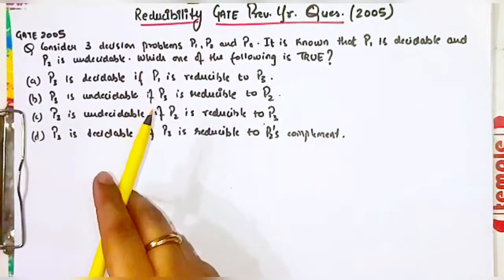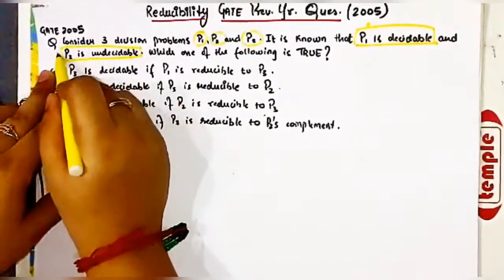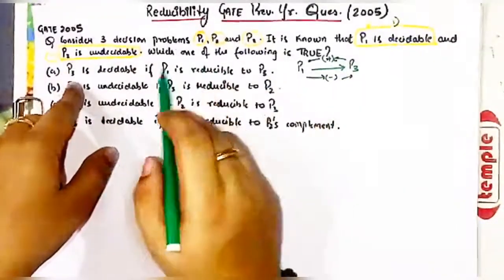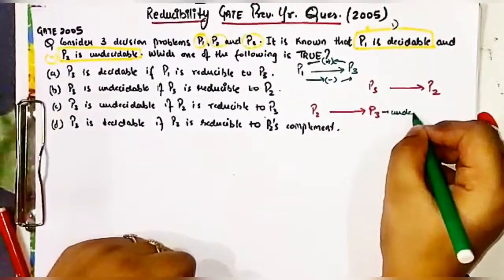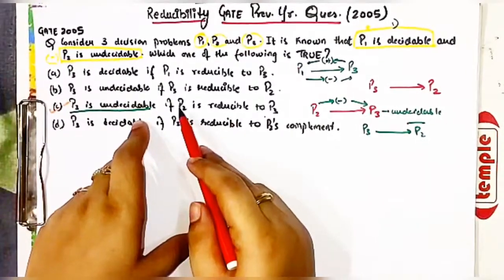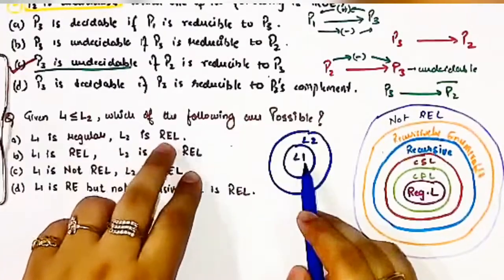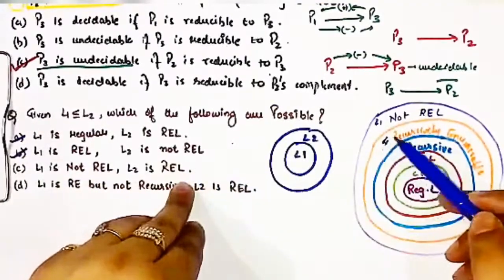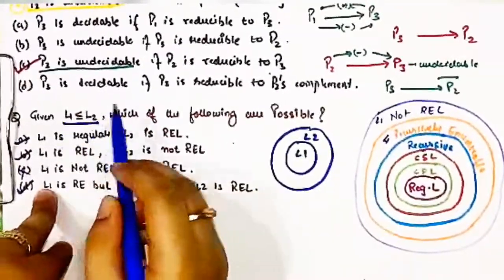Gate CSE: REDUCIBILITY TOC PYQ 2005 | THEORY OF COMPUTATION | GATE FOR GEEKS | DECIDABLE/UNDECIDABLE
Gate cse gate computer science Toc theory of computation